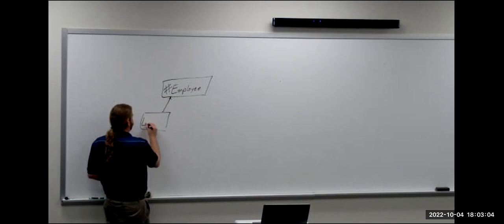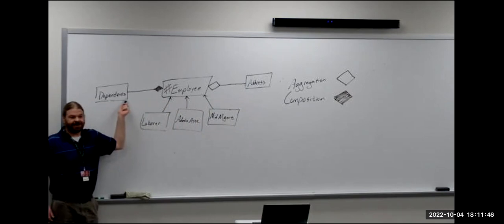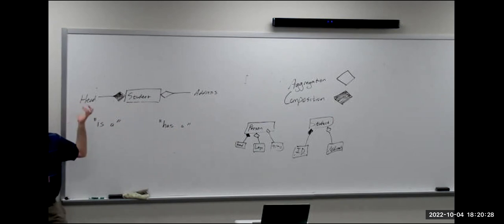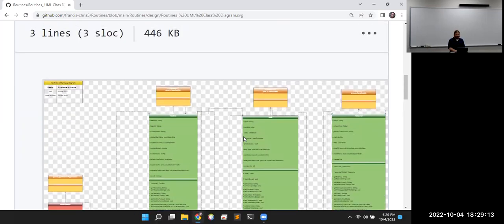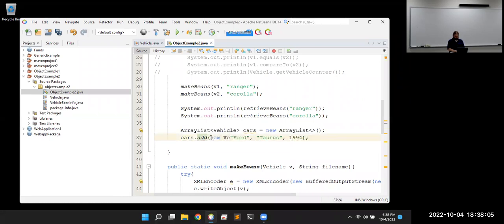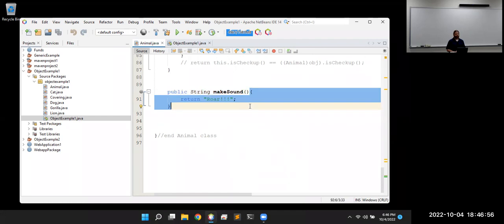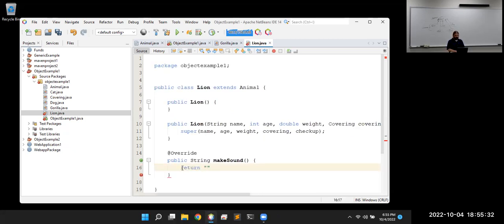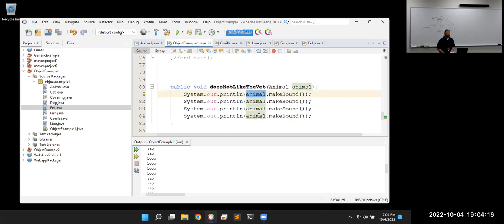SDEV 200 Fall 2022 Module 4 Lecture 1 Part A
In fall of 2022 Ivy Tech Community College had moved to many classes coming in a blended format, both virtual and face-to-face deliver, including this Software Development with Java course I was teaching. This is the recording from October 4th, in this lecture we looked at abstract classes and interfaces.